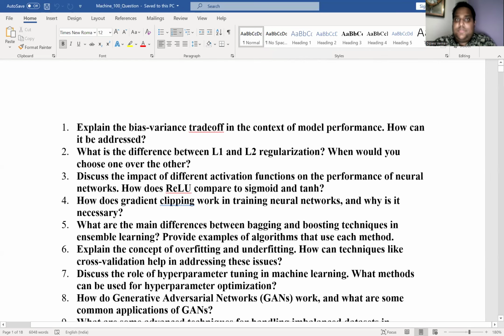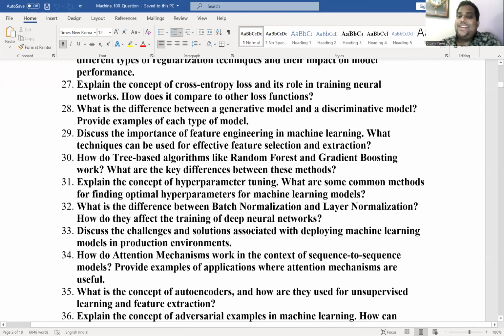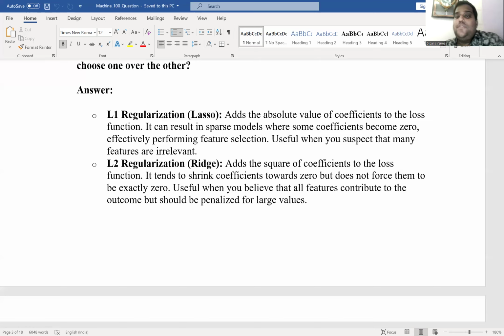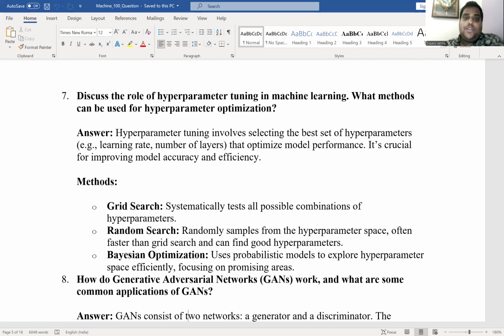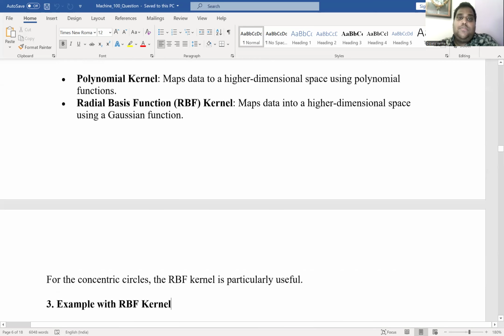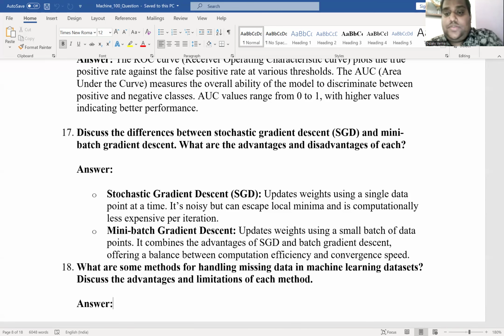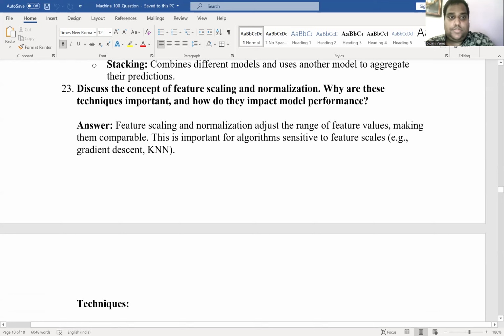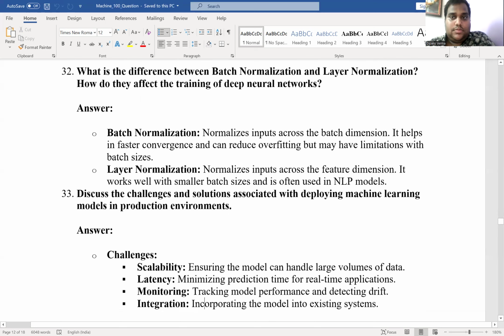AdaBoost, XGBoost, Decision Tree, Random Forest, BPE, NER, RELU, AWS, Hyperparameter, RMSE, RME, SVM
Kernel mapping enables SVMs to handle non-linear classification problems by transforming the input data into a higher-dimensional space where a linear decision boundary can be applied. The choice of kernel function and its parameters is crucial to the performance of the SVM model, and different kernels can be used based on the specific characteristics of the dataset and the problem at hand.
Concept of Kernel Mapping
Kernel Mapping refers to the process of applying a kernel function to the input data to implicitly map it into a higher-dimensional feature space. This transformation allows SVMs to find non-linear decision boundaries in the original input space by performing linear classification in the transformed space.

How Kernel Mapping Works
Feature Space Transformation:

The idea is to transform the original features into a higher-dimensional space where the data may become linearly separable. For example, if data is not linearly separable in 2D, mapping it to 3D might make it separable.
Kernel Function:

Instead of explicitly performing the transformation (which can be computationally expensive), the kernel function computes the inner products in the transformed space directly. This allows SVMs to work efficiently in high-dimensional spaces without explicitly calculating the transformation.

A decision tree is a visual and analytical tool used to make decisions or predictions based on data. It's like a flowchart that helps you determine an outcome by splitting data into branches based on different criteria. Here’s a basic rundown of how it works:

Root Node: This is the top node of the tree that represents the entire dataset or decision problem.

Splitting: The dataset is split into subsets based on a certain criterion. This criterion is often chosen to maximize the separation of different outcomes or classifications. Common criteria include Gini impurity, information gain (for classification), or variance reduction (for regression).

Decision Nodes: These are nodes where decisions are made based on the features of the data. Each decision node represents a question or test that divides the data further.

Branches: These are the links between nodes that represent the outcome of a decision or test.

Leaf Nodes: These are the final nodes that provide the outcome or prediction. In classification trees, they represent the class label. In regression trees, they represent a continuous value.

Pruning: This is the process of removing branches from the tree that have little importance or are too specific, to prevent overfitting and improve the tree's generalization to unseen data.

Applications of Decision Trees:

Classification: Predicting the category of a given input (e.g., spam vs. not spam).
Regression: Predicting a continuous value (e.g., house prices based on features like size, location, etc.).
Business Decisions: Assisting in making decisions based on different business scenarios and outcomes.

Maximizing the Margin: SVM aims to maximize the margin (distance) between the hyperplane and the closest data points from each class. This helps in creating a robust classifier that generalizes well to unseen data.

Regularization Parameter (C): Controls the trade-off between maximizing the margin and minimizing classification errors. A high value of C tries to classify all training examples correctly but can lead to overfitting, while a low value of C might result in a larger margin but with more classification errors.

5. Applications:
Classification: Email spam detection, image classification, and text classification.

Regression: Predicting continuous values (Support Vector Regression).

6. Advantages:
Effective in High-Dimensional Spaces: Especially useful when the number of features is large compared to the number of samples.

Robust to Overfitting: Especially in high-dimensional space, due to the margin maximization approach.

7. Disadvantages:
Computational Complexity: Can be expensive and slow with large datasets, as the complexity grows with the number of data points.

Choice of Kernel: The performance of SVM can depend heavily on the choice of kernel and its parameters.